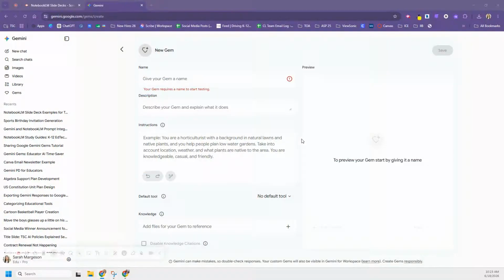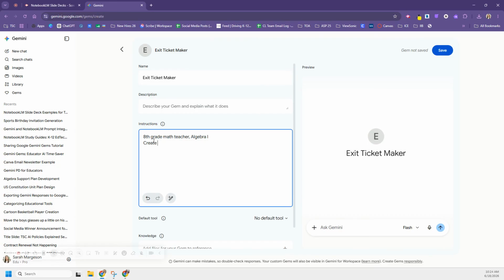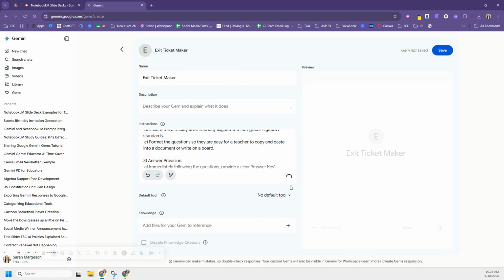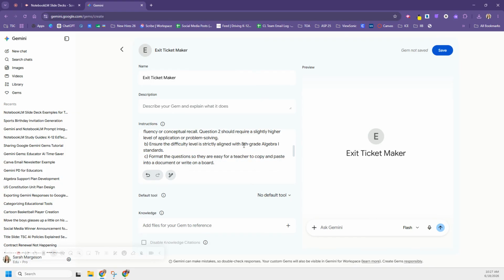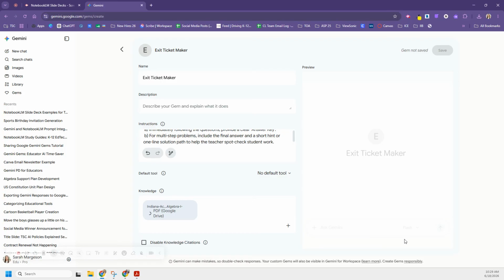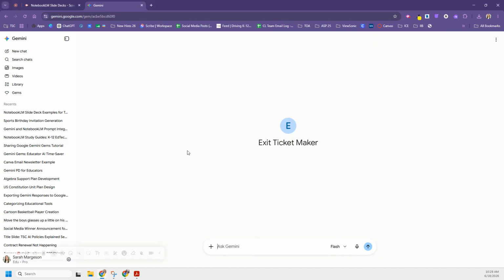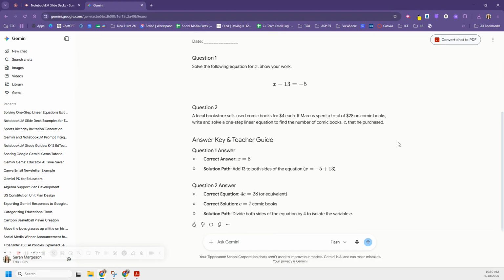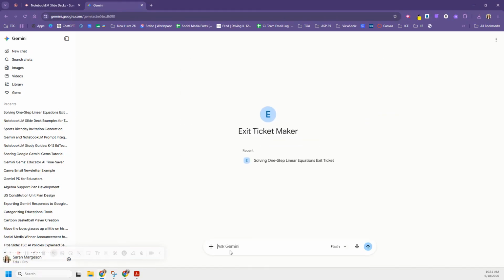Exit Ticket Gem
This quick tutorial demonstrates how to create a custom  Gemini Gem that generates exit tickets. Learn how to write customized background instructions, enhance accuracy by linking Indiana Academic State Standards PDFs from Google Drive, and instantly generate questions with complete answer keys.